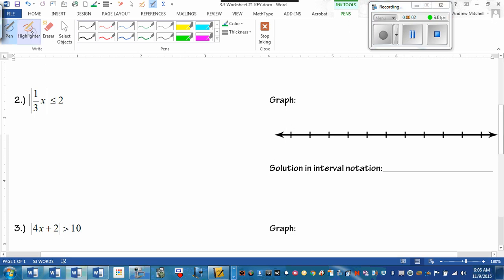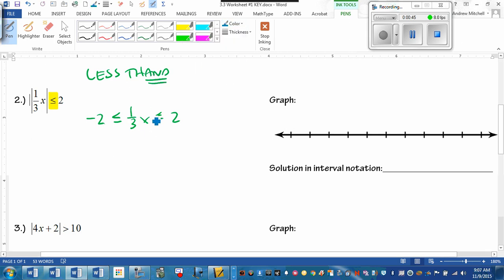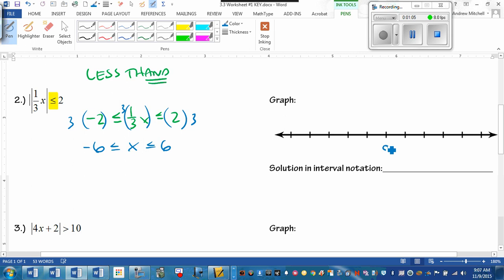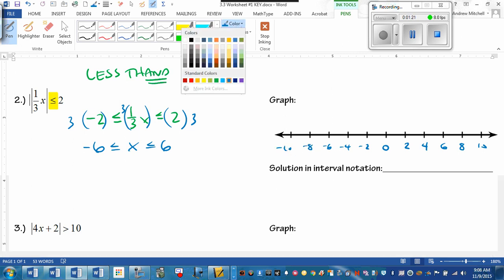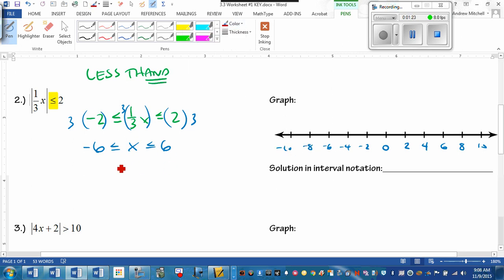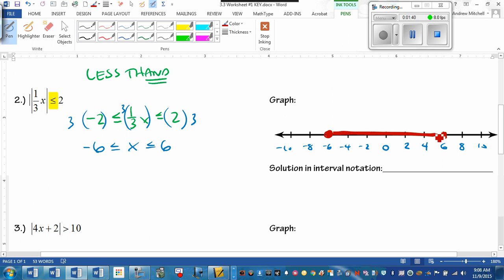Algebra 2 3 3 Worksheet #1 problem #2